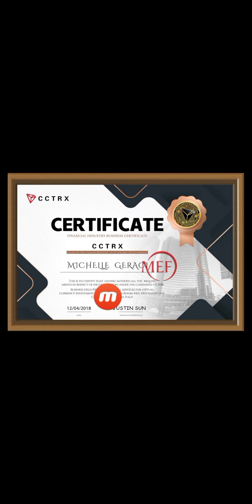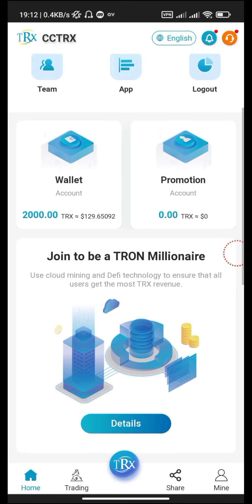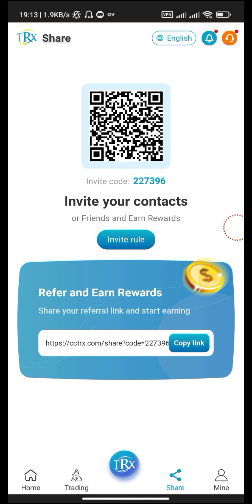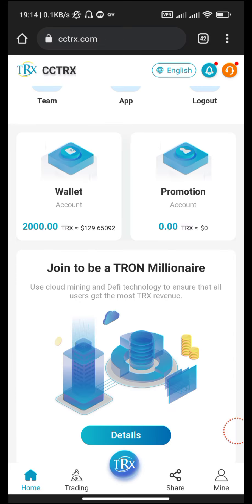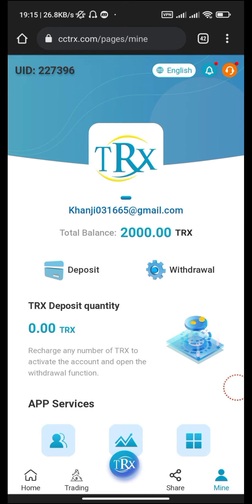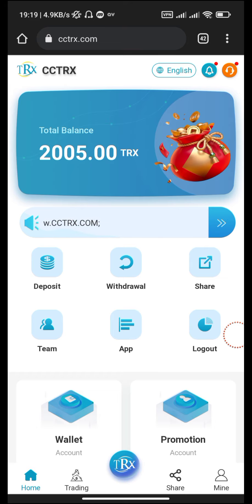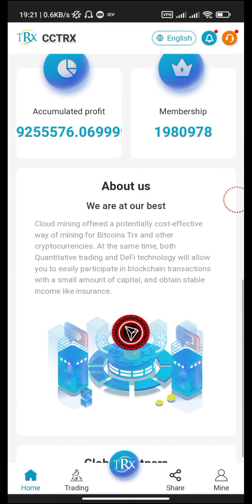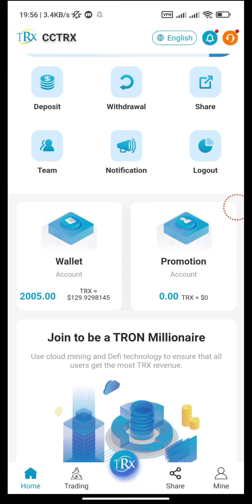Sign up and get 2000trx, enjoy mining revenue for life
TRON is the three major blockchain ecosystems jointly developed by global blockchain developers and developers, following the concept of "centralized network and decentralized network".CCTRX.com is the largest mining pool for TRON.
Google Play Store downloads more than 500,000 times
👉play store search:CCTRX
👉Invitation Code:226684
CCTRX is a three-blockchain ecosystem developed by global blockchain developers and developers, following the concept of "centralized network and decentralized network". It is the largest mining pool of TRON.Join us and grow together 💰
💰Registration Bonus: 2000Trx💰
👉Minimum funds.5Trx
👉vip1 Accumulation 5-9999 TRX minimum daily profit 5.0%                   (minimum withdrawal 2.8%)
👉vip2 Accumulation 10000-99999 TRX minimum daily profit 6.0%        (minimum withdrawal 3.0%)
👉vip3 Accumulation 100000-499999 TRX minimum daily profit 7.0%   (minimum withdrawal 3.4%)
👉vip4 Accumulation 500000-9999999 TRX minimum daily profit 8.0% (minimum withdrawal 4.0%)
👉svip Accumulative over 10000000 TRX minimum daily profit 10%      (minimum withdrawal 5.0%)
💎The minimum daily withdrawal amount is 2.8% of the fund
💎Maximum daily withdrawal of 5.0% themed
💎Daily mining income 5%
👉Invitation to open a card bonus:
👉Level 1 invites 1 user and you get 30TRX
👉Level 2 invites 1 user and you get 20TRX
👉Level 3 invites 1 user and you get 10TRX